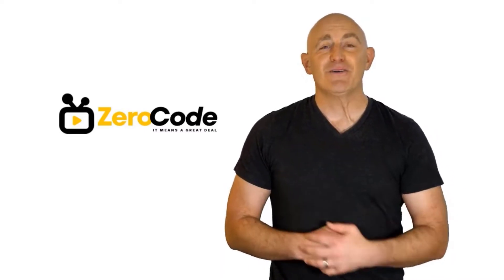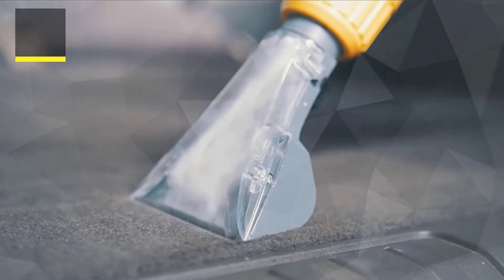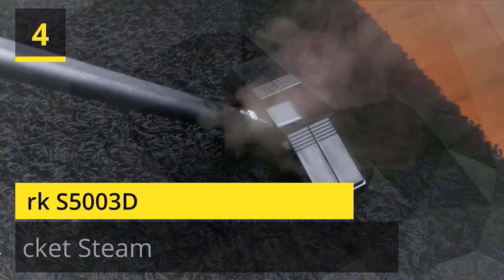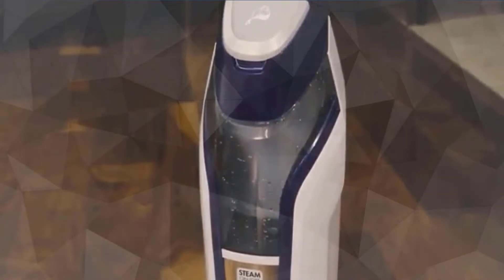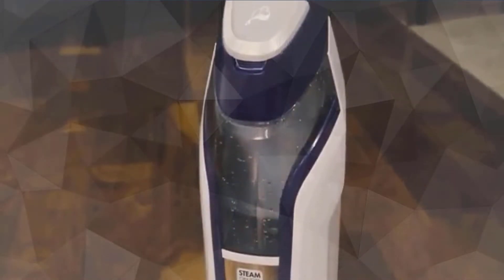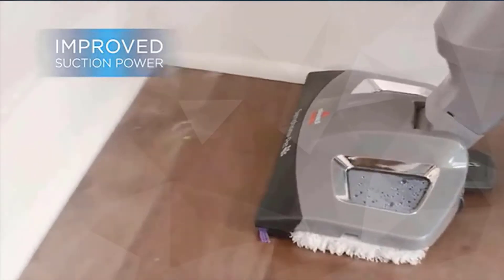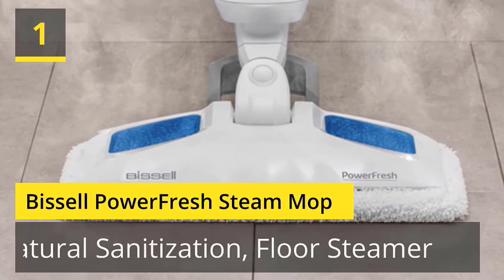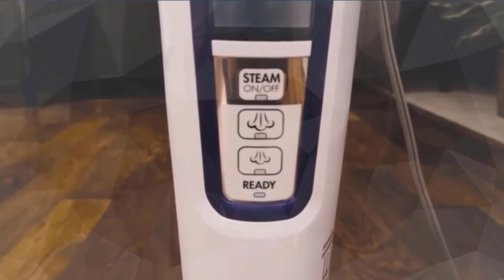✔️Top 5 Best Steam Cleaners | Best Steam Cleaners Review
Best Steam Cleaners. Let's Checkout More Details On Top 5 Best Steam Cleaners:

5. Hoover Complete

4. Shark S5003D

3. Bissell PowerFresh

2. Bissell Symphony

1. Bissell PowerFresh Steam Mop

Doing research, going to the mall, comparing similar Best Steam Cleaners and then finding the right one for you is not an easy job. It takes a lot of time and effort. But it's not always possible to invest such a long time and effort on these sort of things. We understand that and so we're going to help you to find out Best Steam Cleaners through our zero code channel.

We also did background checks on the manufacturers of these Best Steam Cleaners. We also collected customer reviews and after accumulating all these data, we compared all of these with each other. This is how we can find your best option among so many different products with almost same features.